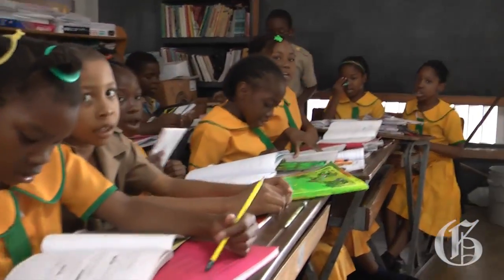Kensington Primary's success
Kensington Primary in St. Catherine has achieved 91 per cent mastery in the 2010/2011 Grade Four Numeracy Test. Watch an account of how they did it.